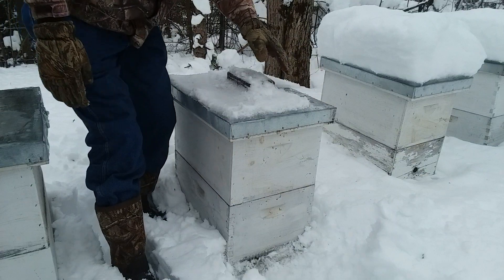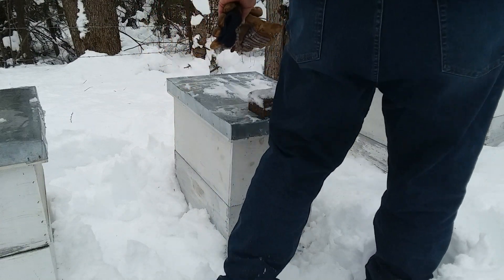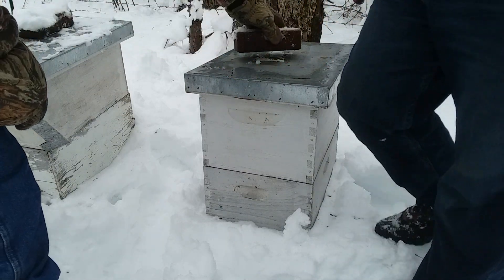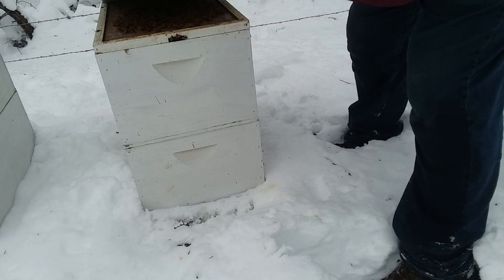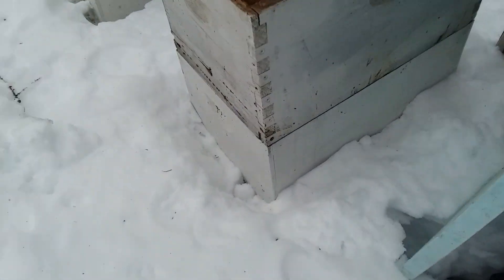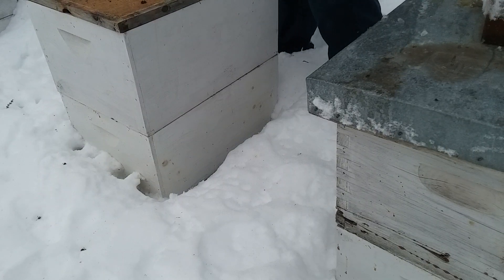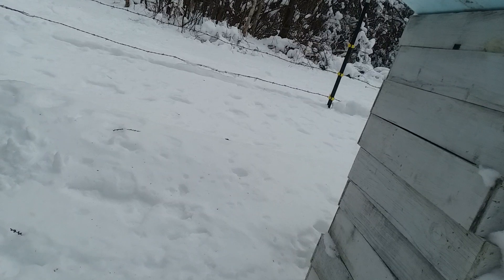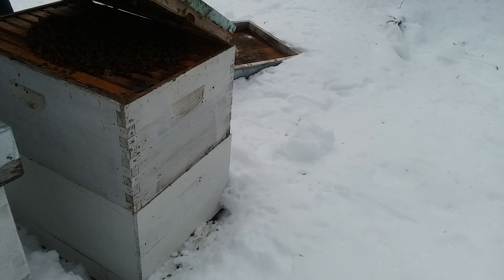Checking hives for stores fun in the snow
winter beekeeping get in there and see what's going on
sorry didn't get good pictures of all the clusters just needed info on how the hives were doing with the food